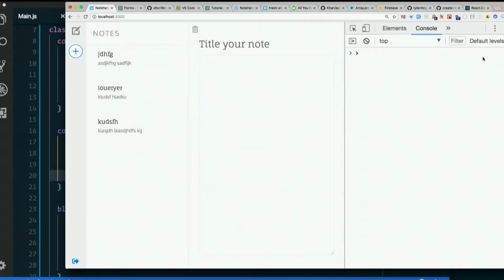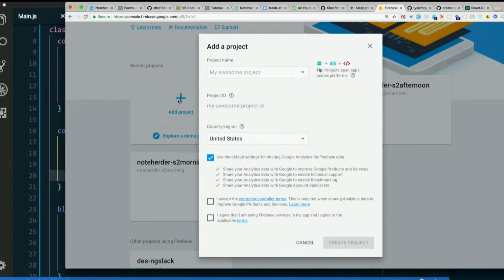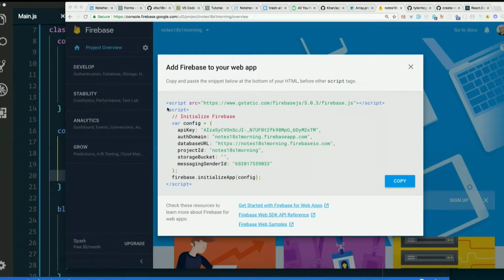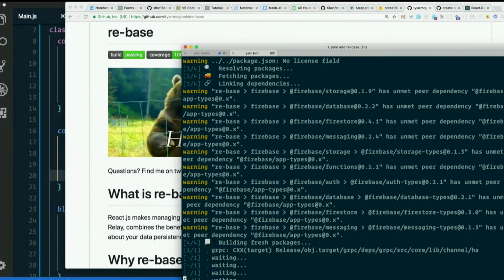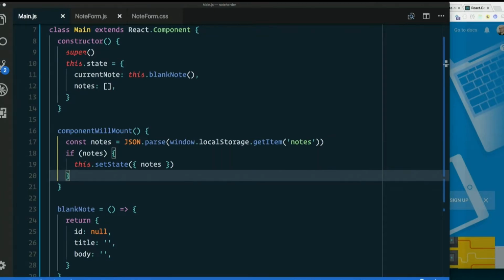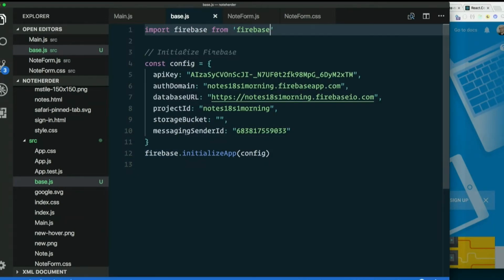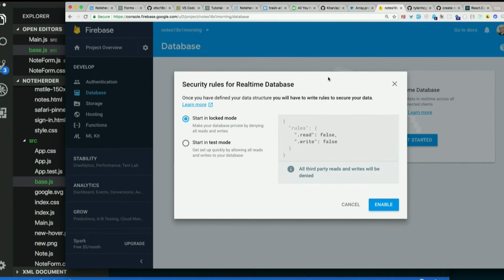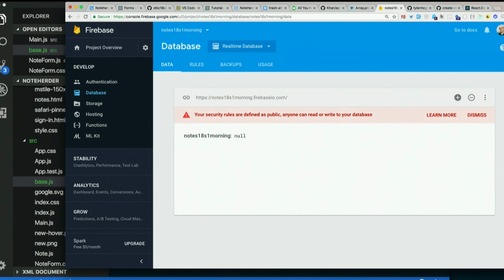Day 8 - Morning, part 4: Sign up for Firebase - XTBC 2018 Session 1